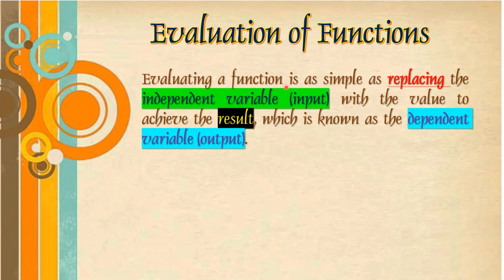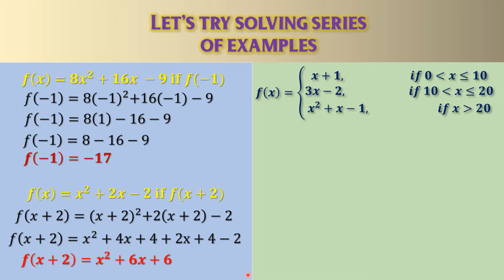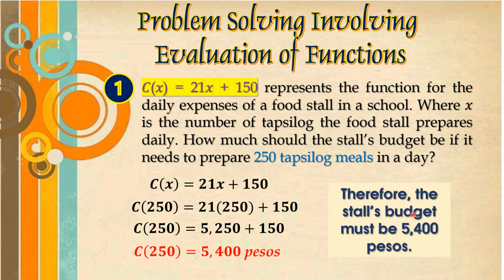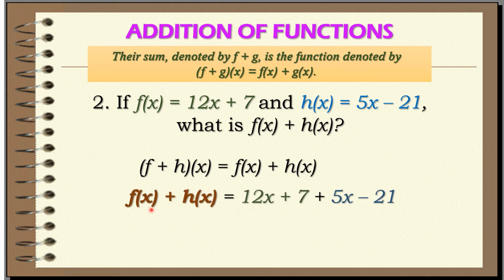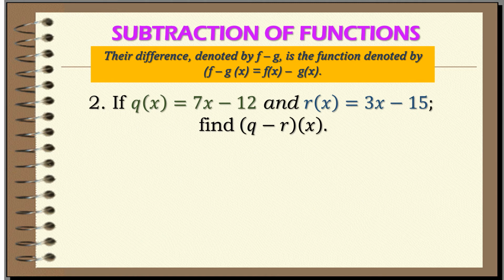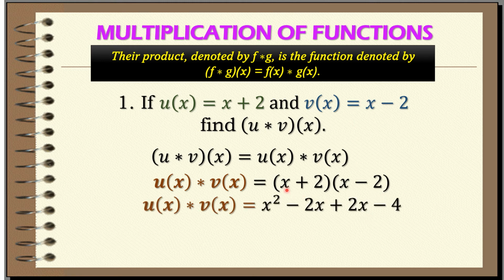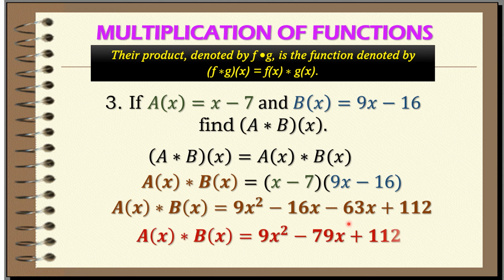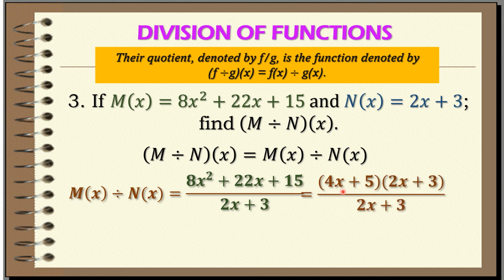Evaluation and Operation of Functions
This video serves as a supplementary learning resource for learners in understanding the topic stated in the title.